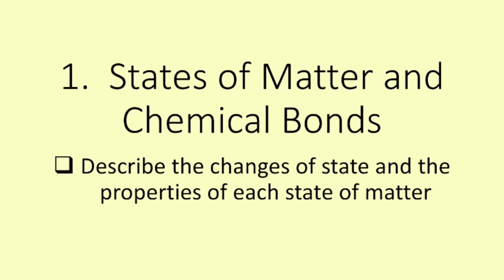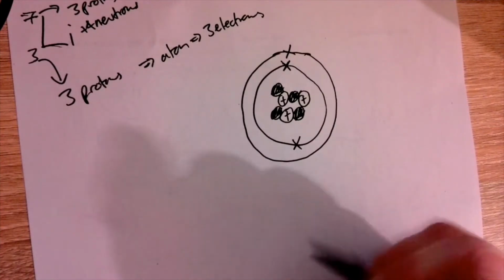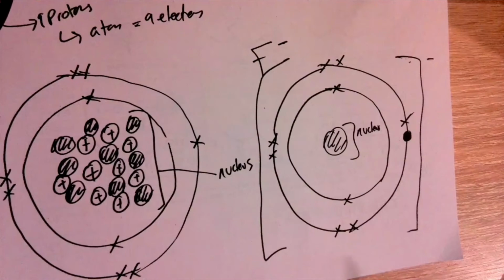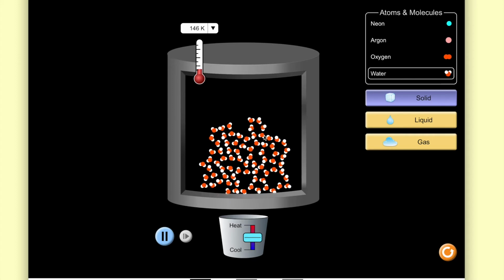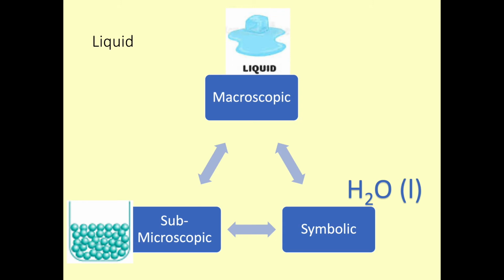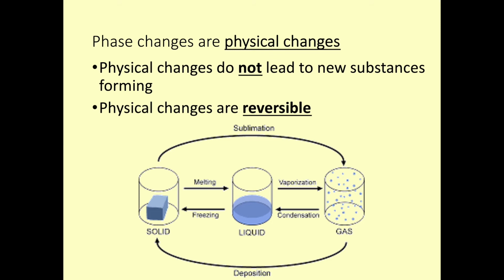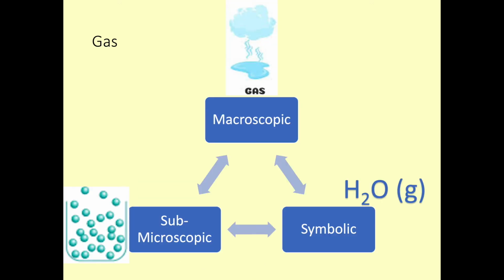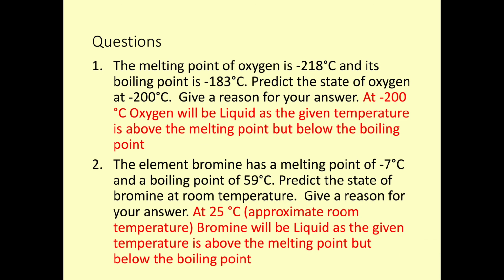Year 10 Chemistry States of Matter and Chemical Bonding NBA Sep20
Please follow the instructions in the remote learning document carefully

Remember to pause video to do activities indicated